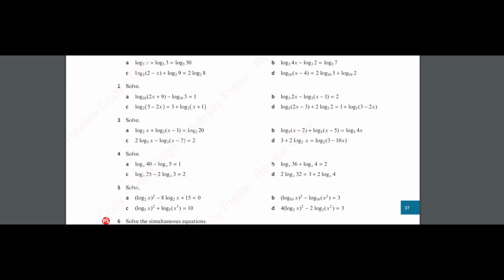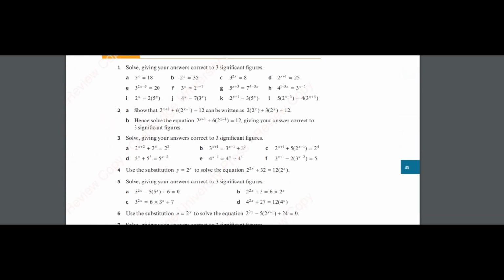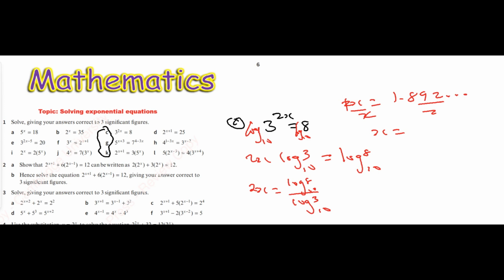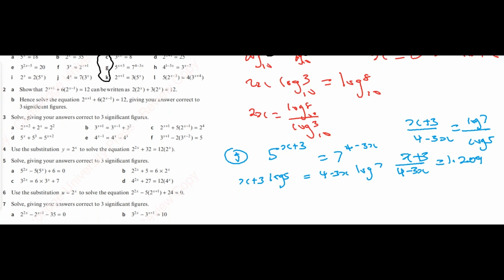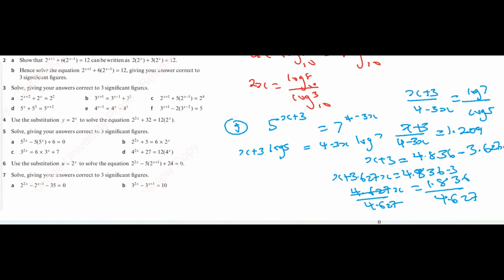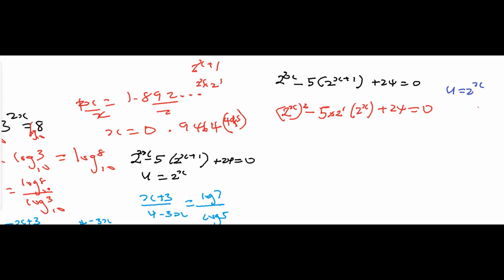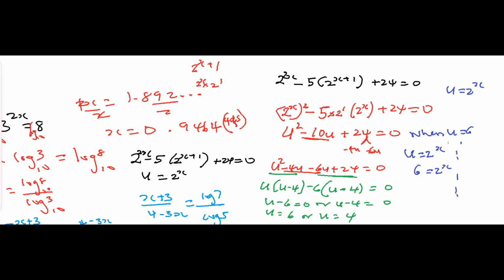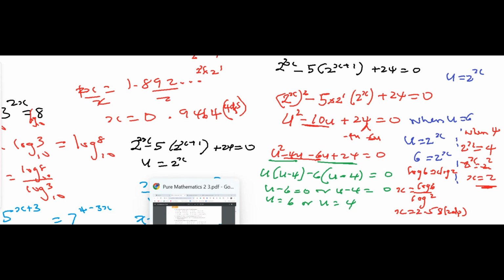Logarithmic and exponential functions: Solving exponential equations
AS and A-Level Mathematics: Solving exponential equations